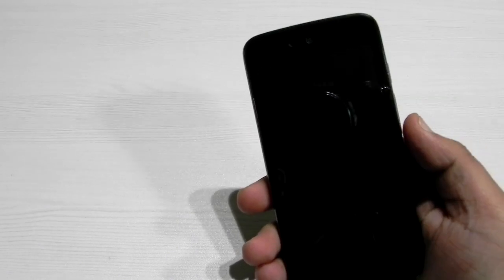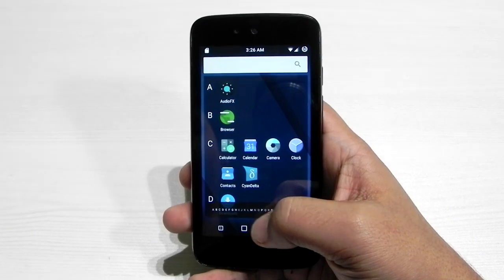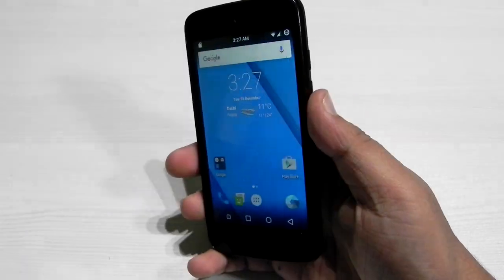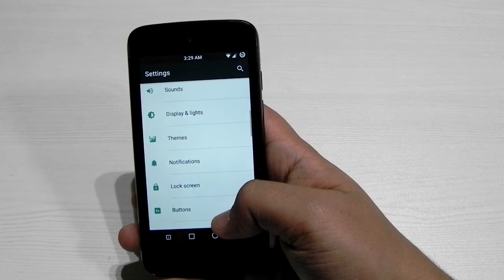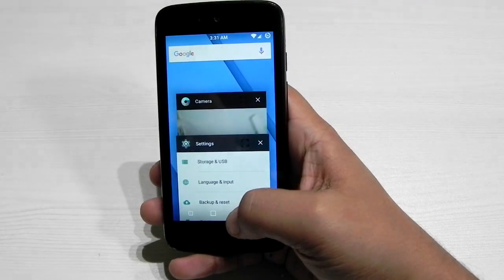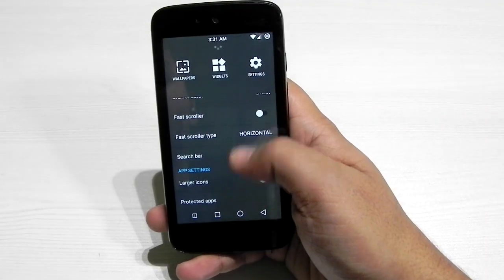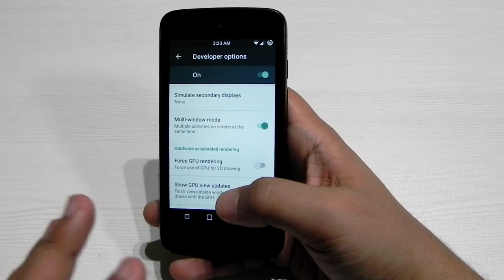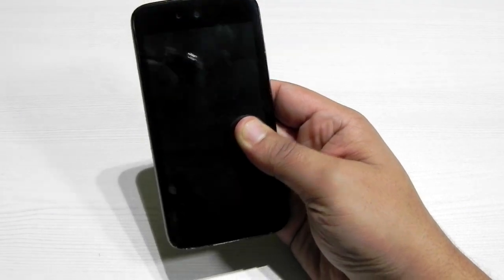Android One Devices On Official CyanogenMod 13 Review(Android 6.0.1)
In this video i will be showing you all the android one device running on CM 13.
The phone runs way better compared to it running on stock android.!